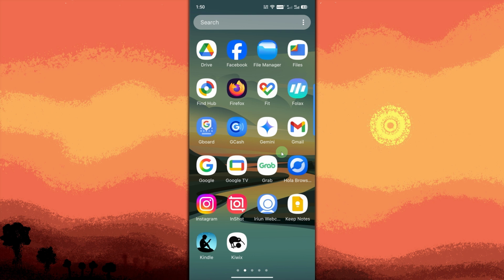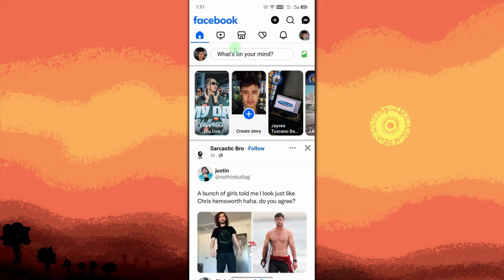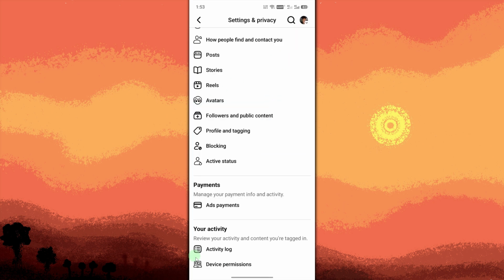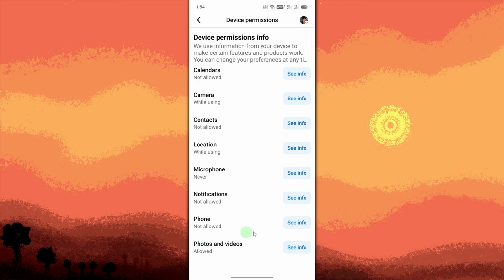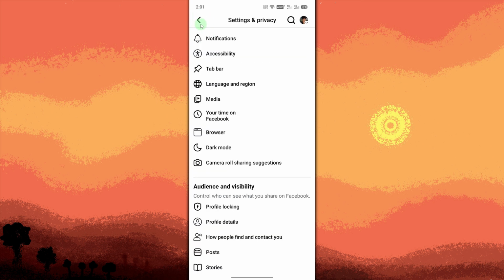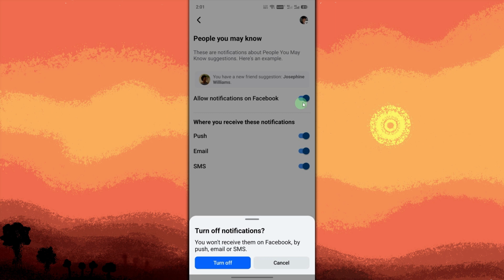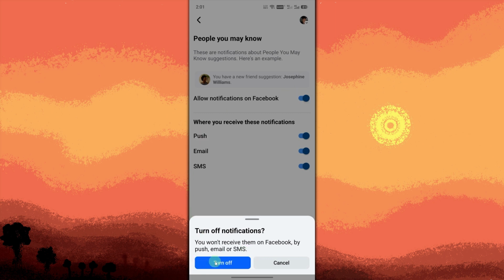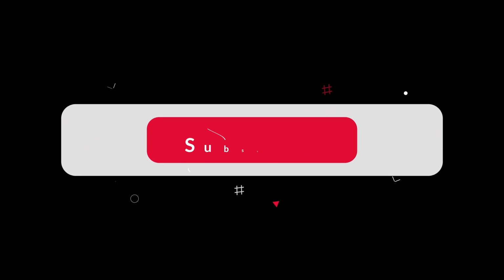How To Remove Facebook Suggested Friends (Quick & Easy)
This tutorial will show you how to remove Facebook suggested friends. Follow this method and you can clear out the suggested friends that Facebook sends you.